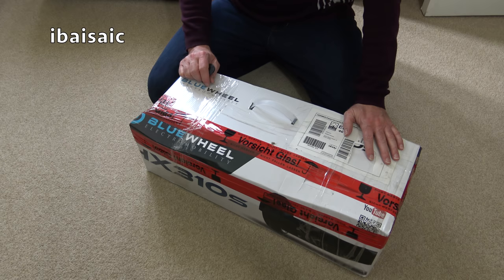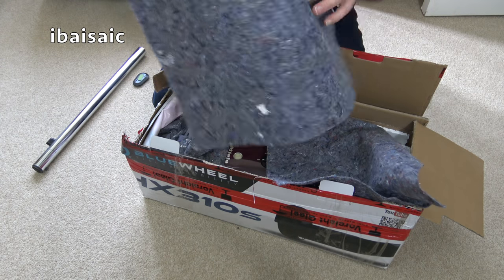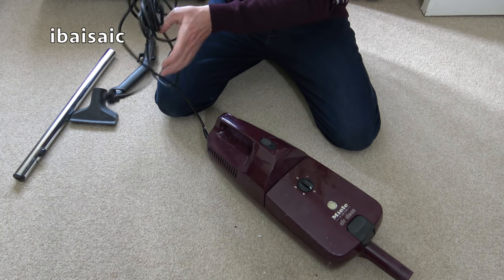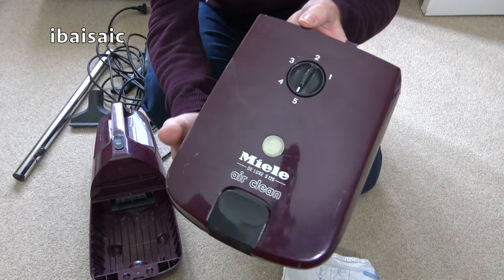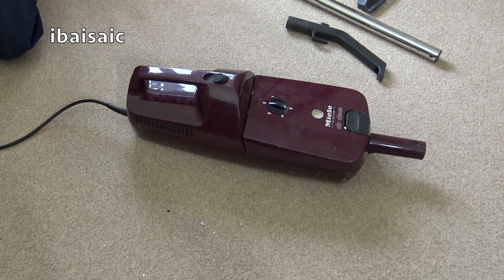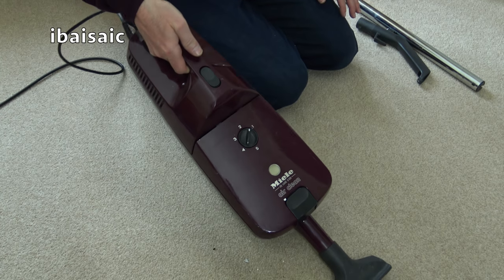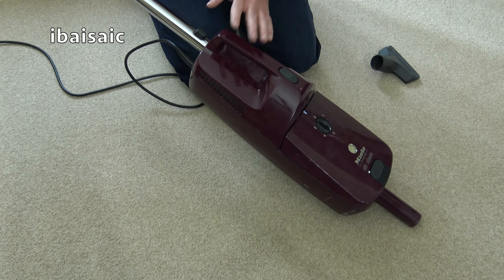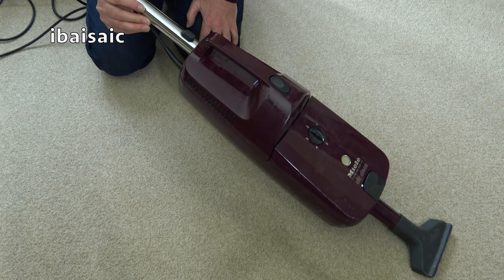Miele De Luxe S126 Stick Vacuum Cleaner Unboxing & First Look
Another old Miele for the collection. Let's hope this one doesn't blow up like the last vintage Miele I unboxed.